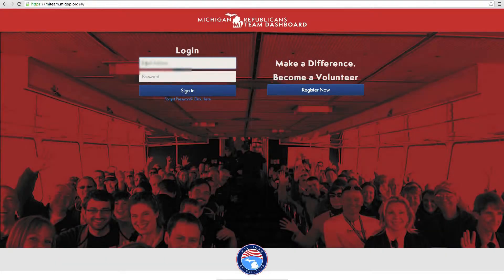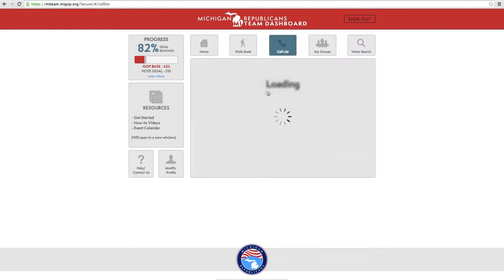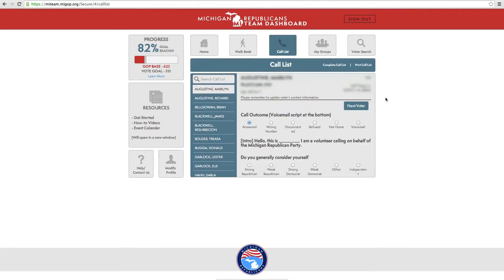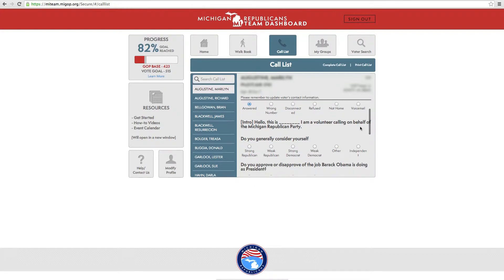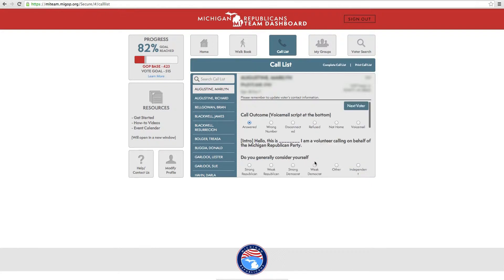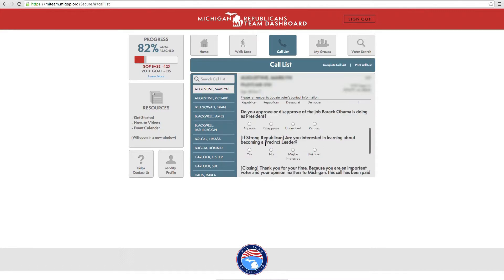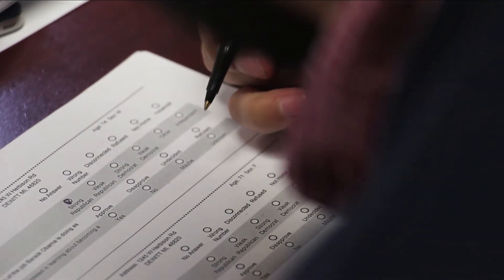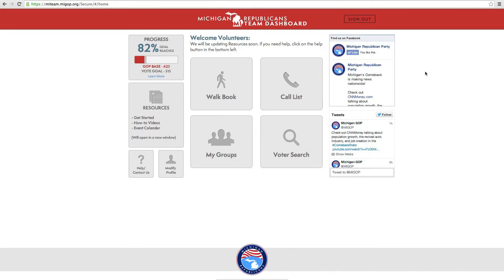Call Lists on the MI Team Dashboard